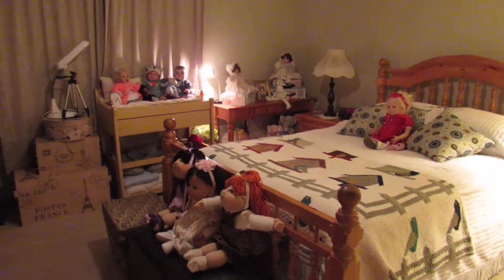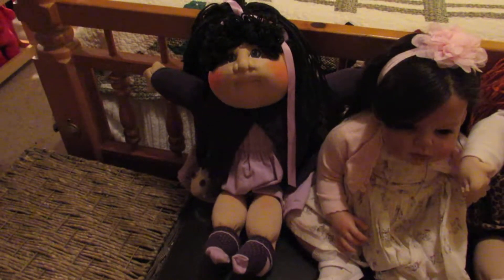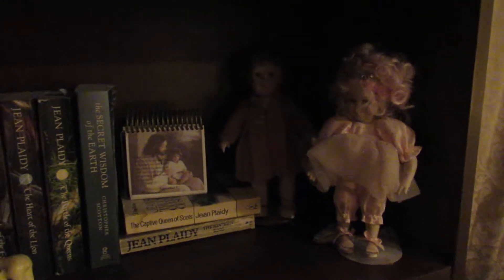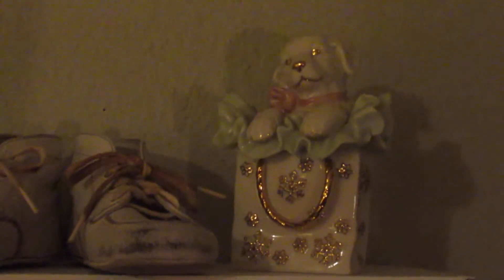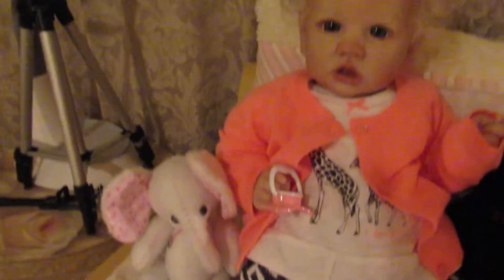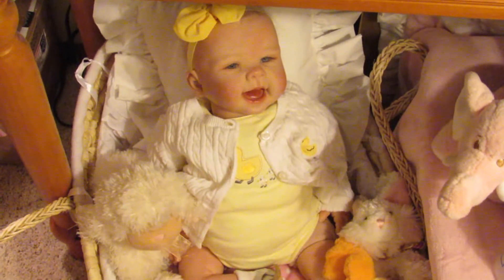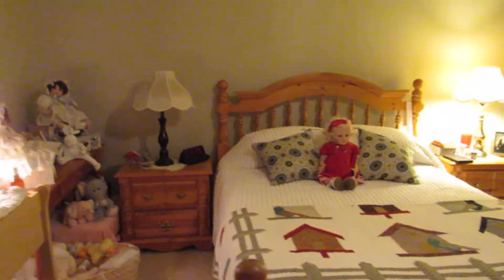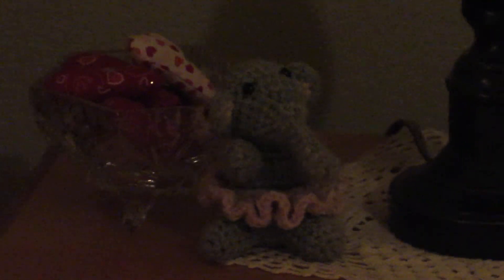My Nursery Tour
Sorry about the grainy picture, the lighting and the video cutting off early.